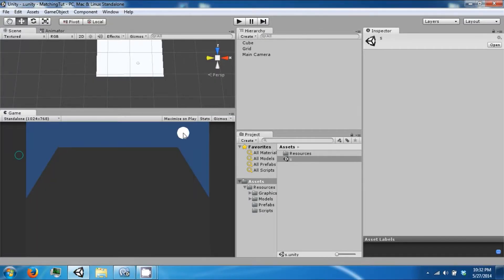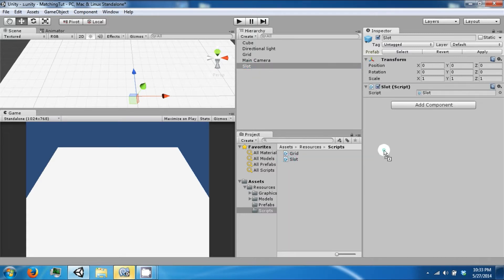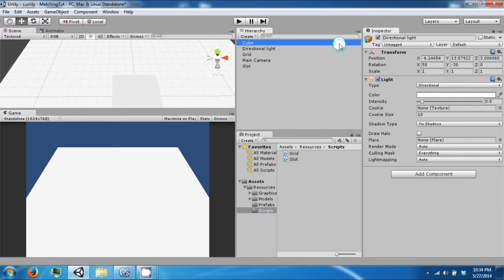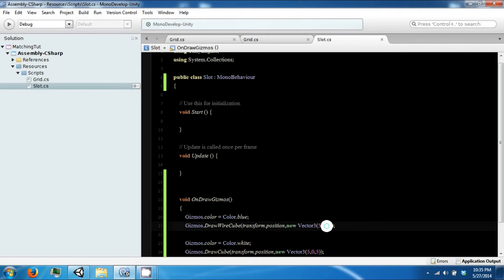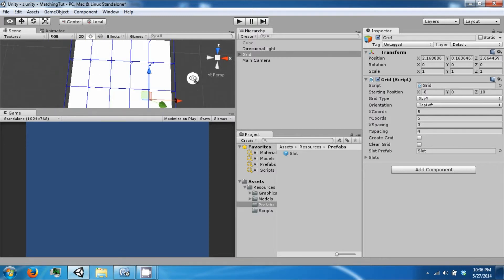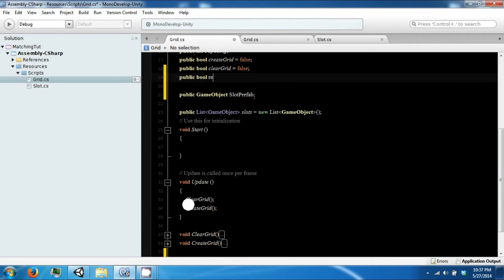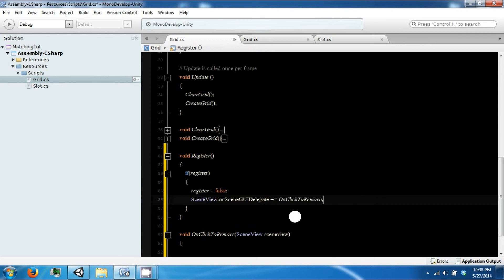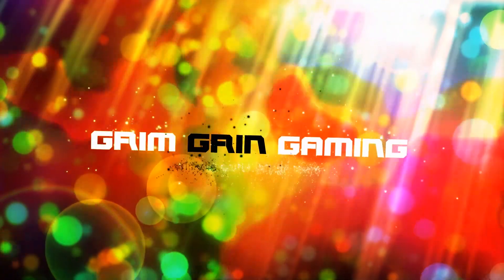Memory Game PT. 3 - Unity 3d + C# Tutorial [PACKAGE INCLUDED]